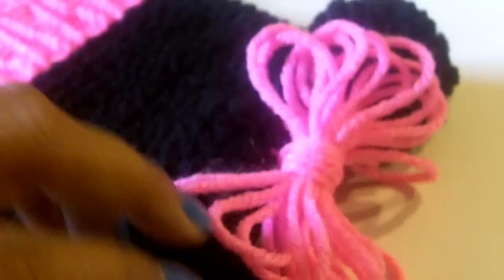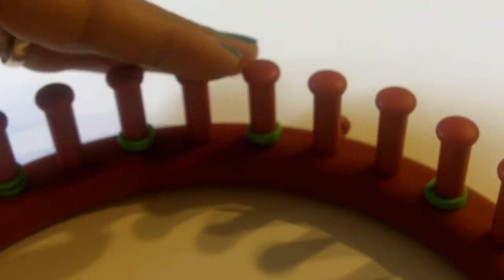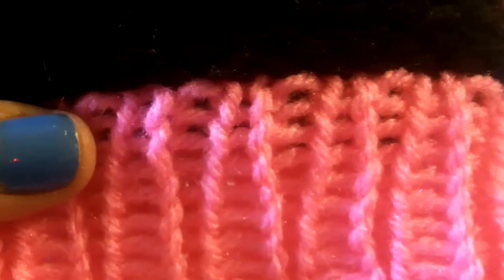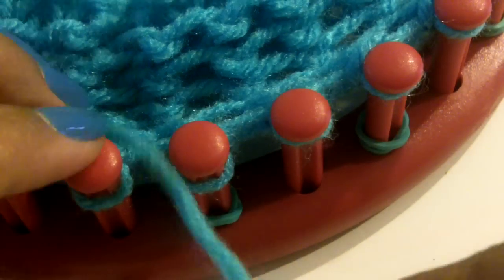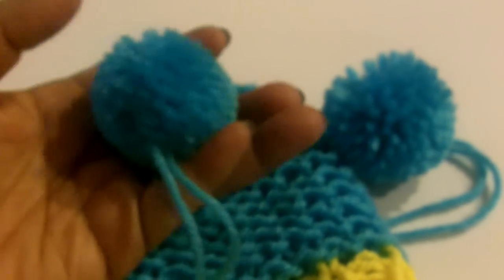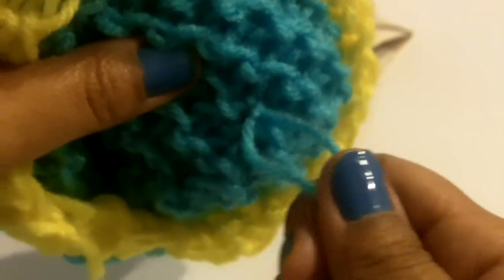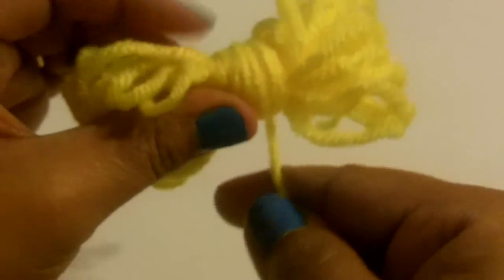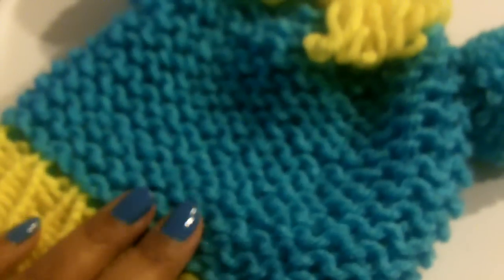Loom Knit Baby Hat with Ears ( Round Loom ) Animal Ears | LoomaHat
Loom knitting pattern Baby Hats with Brim and Pom Pom Animal Ears which are the easy way to add to eats to your hat.  Project is beginner easy with step by step instructions.
These hat is for a baby no more then 1 year. For larger children use the 36-peg loom.

To CONNECT:
Instragram:

Address:
Denise Canela

نول
لحياكة بالنول
Breien met een breiring
obrêcze dziewiarskie
آےçàيèه يà ëَىه
neulominen neulekehikolla
loom strikking
Stricken auf einem
Strickrahmen Strickring
ِrgü tezgah‎
बुनाई बुनाई